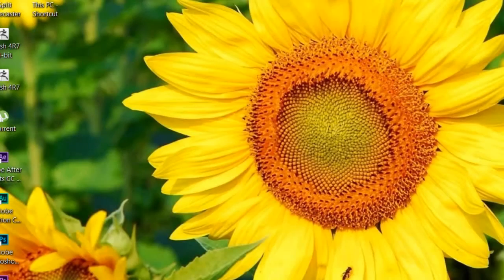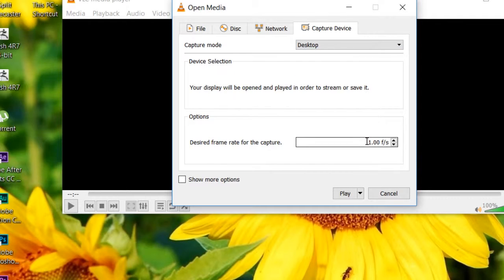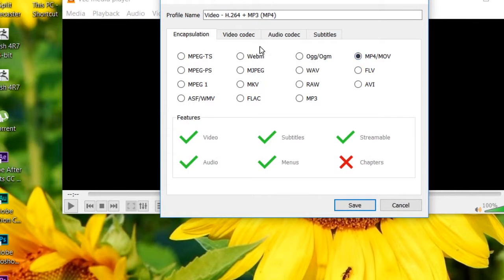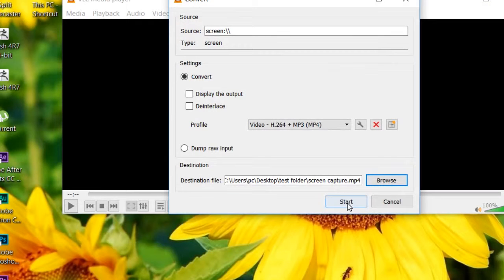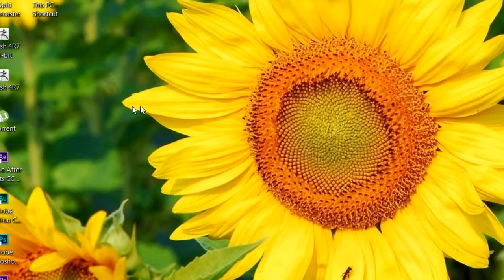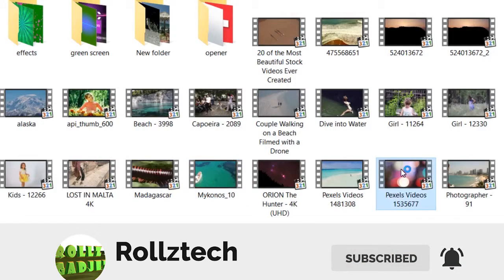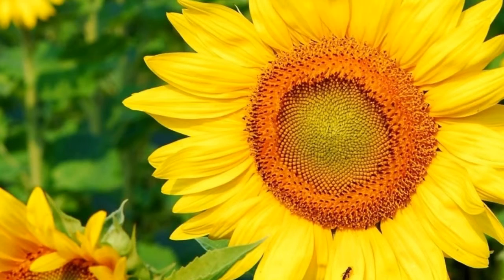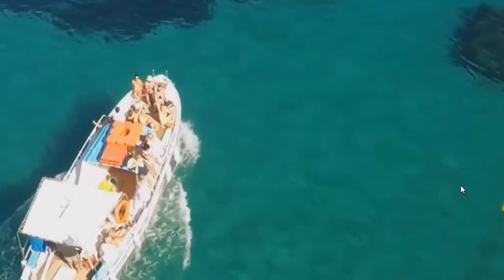How To Record Computer and Laptop Screen For Free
# How To Record Computer and Laptop Screen For Free  using | VLC Media player

This Channel is about gadget , tips and tutorial

please watch our latest updates